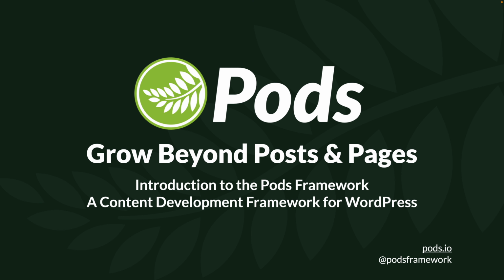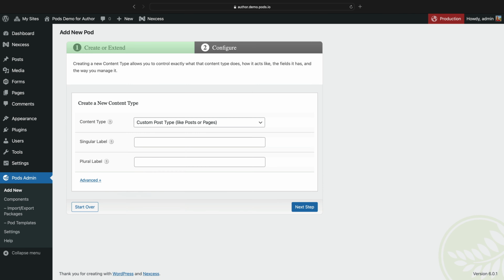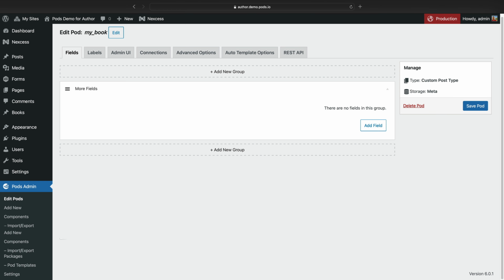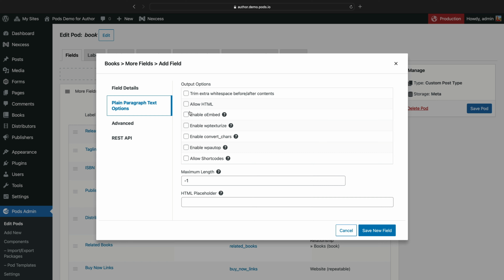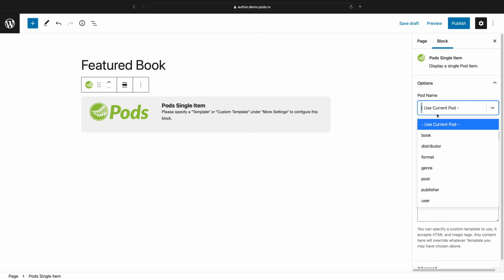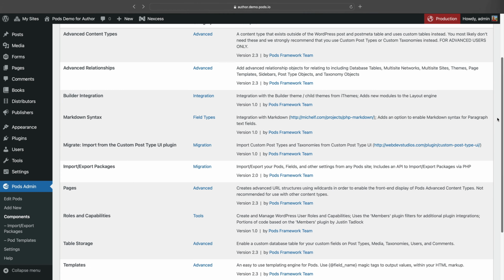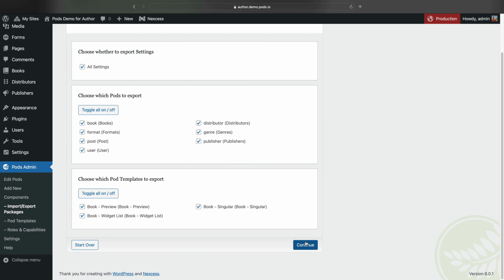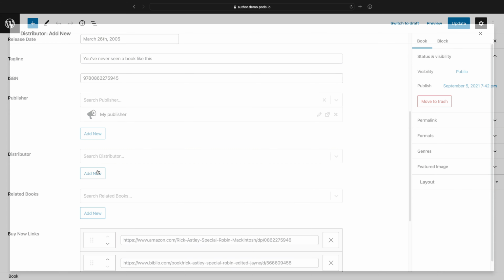A Quick Introduction to the Pods Framework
This is a quick introduction to the Pods Framework -- a content development framework for WordPress. Find out more about Pods on our official